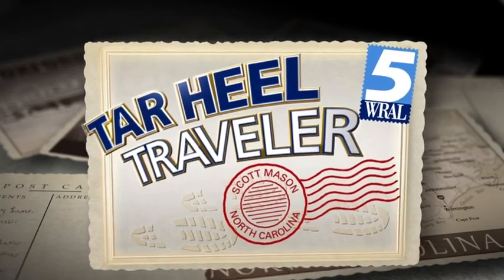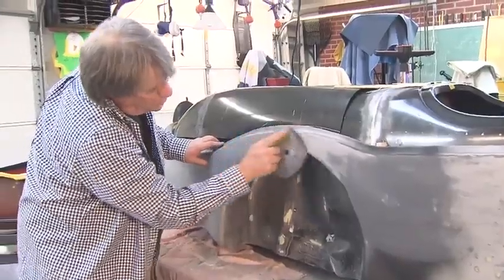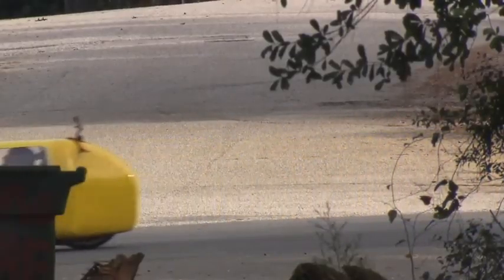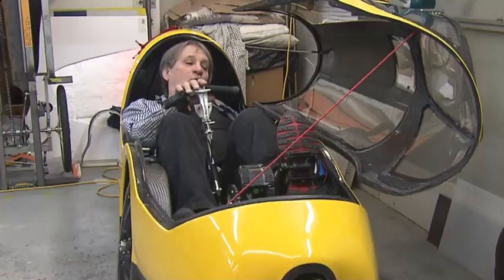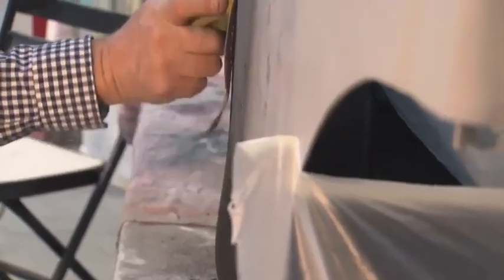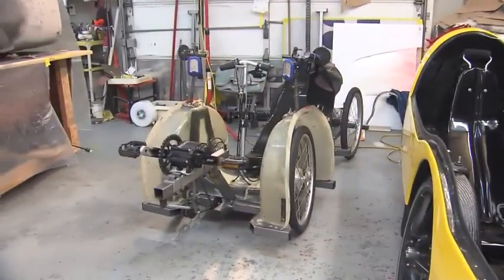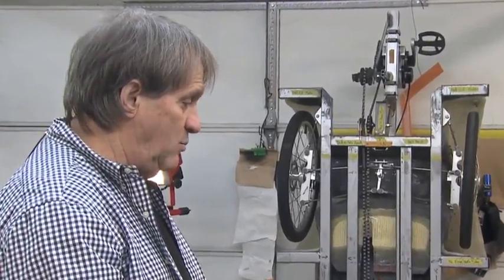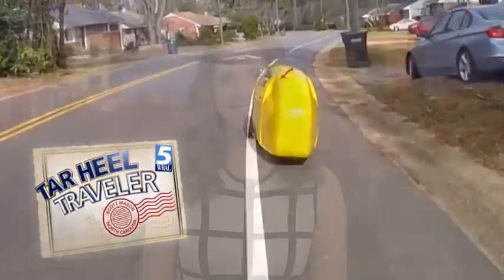Tar Heel Traveler: Fayetteville man brings European vehicle to North Carolina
A man in Fayetteville builds, not cars, not bicycles, but something curiously in-between. WRAL's Tar Heel Traveler met the man building Velomobiloes. .